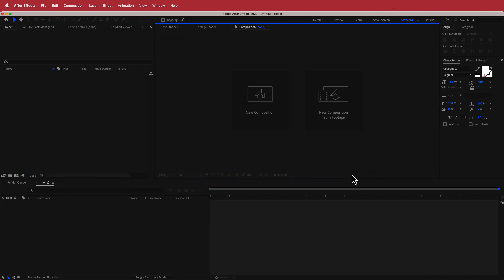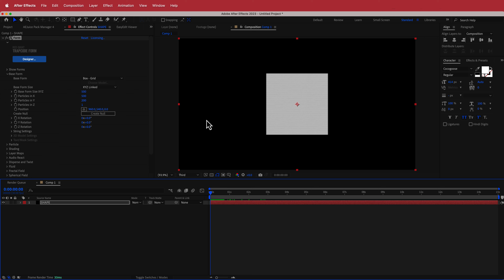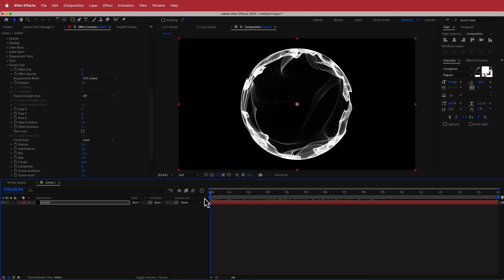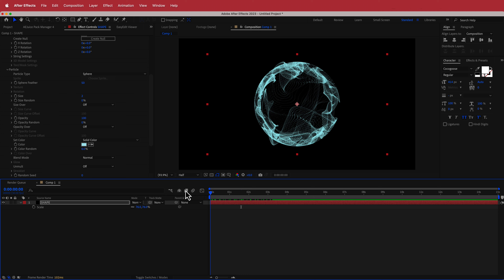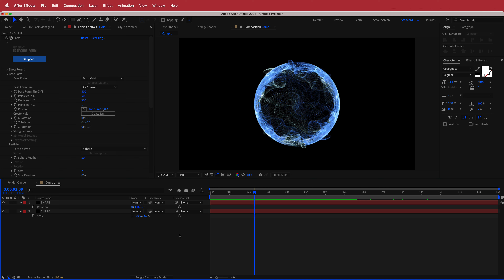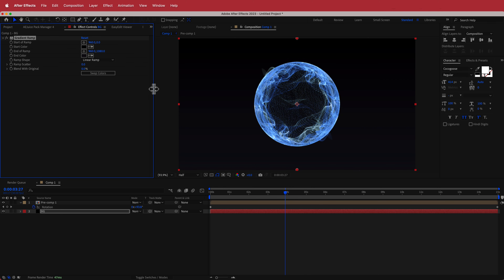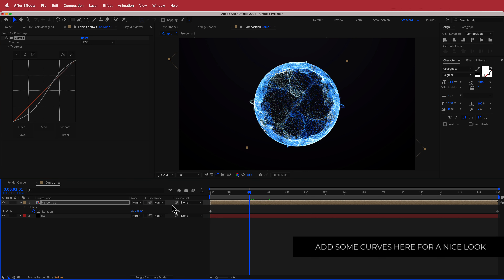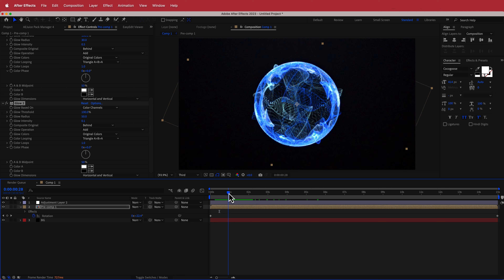Glowing Energy Sphere | After Effects Tutorial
■ ∞ VIDEO INFORMATION ∞ ■
Welcome to this tutorial on creating a glowing energy sphere using Trapcode Form. In this tutorial, we will guide you through the process of creating a stunning energy sphere that glows and pulsates with energy.

Trapcode Form is a plugin for Adobe After Effects that allows you to create complex particle systems with ease. We will be using Trapcode Form to create the energy sphere and make it glow with a pulsating energy effect.

■ ∞ TIMECODES ∞ ■
0:00​​ - Intro
0:31​​ - Setting up your comp
1:00​​ - FORM
2:40​​ - Animating
4:37​ - Rotation
6:39​ - BG
7:30​ - Adding Effects
9:30​ - Outro